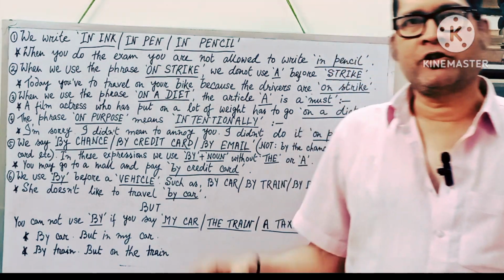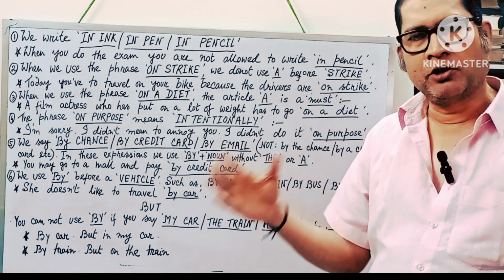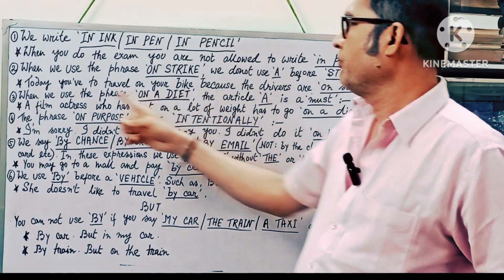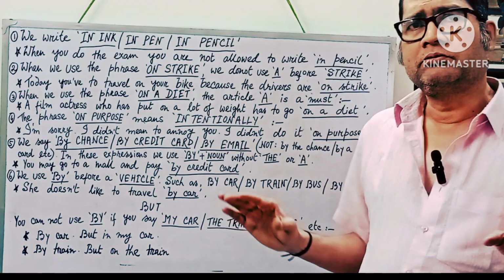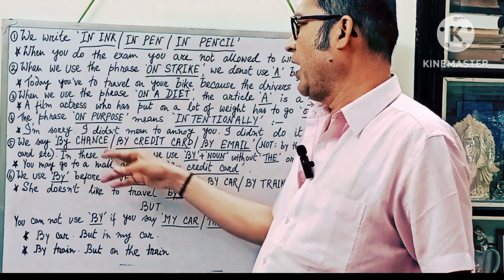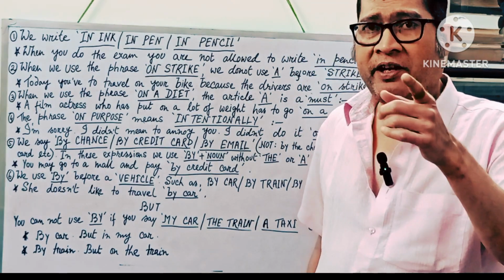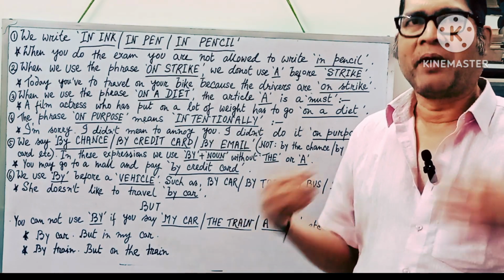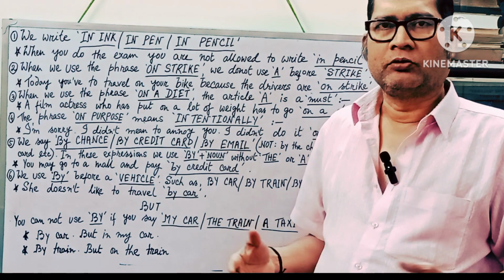Surprising Features Of English Language||Strange Features Of English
Our official YouTube channel is:
For reference:
english speaking
speak english
learn english
speak english with tiffani
native speaker
english lesson